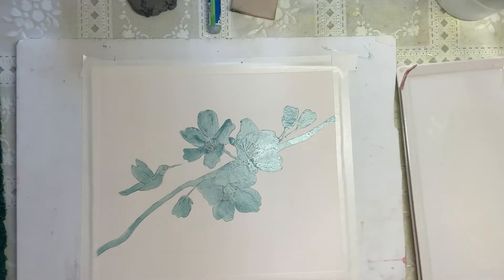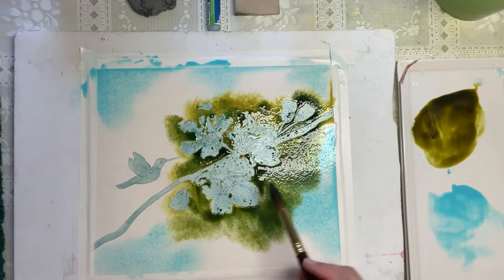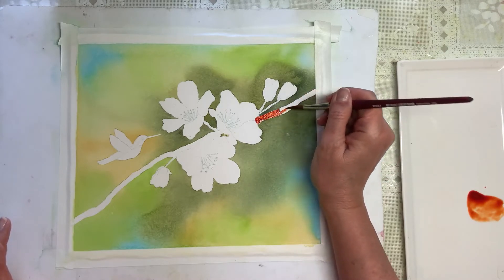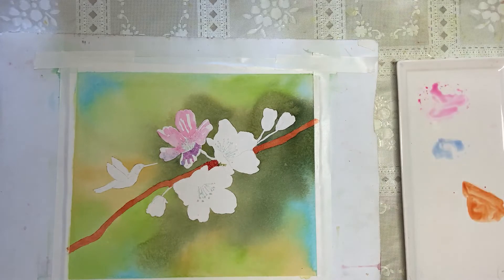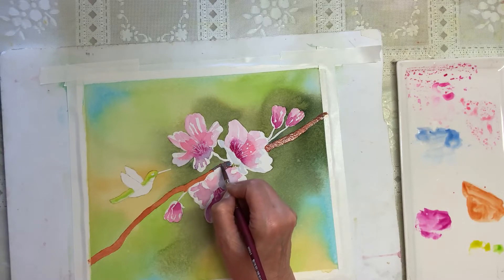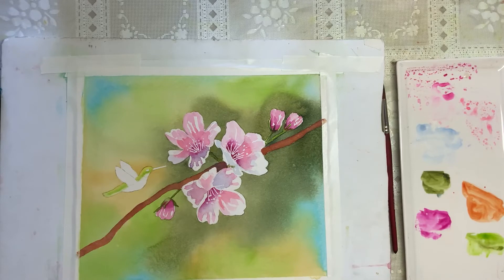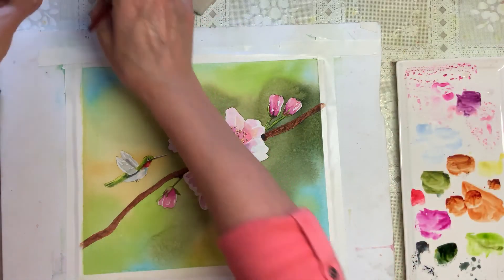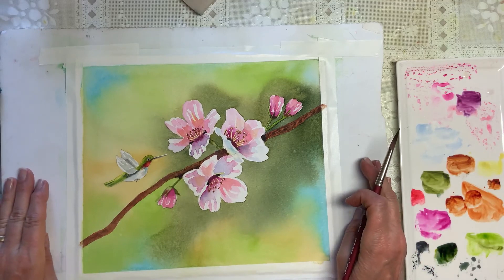Watercolor painting hummingbird and spring blossoms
In this video I demonstrate various masking techniques while painting a hummingbird and spring blossoms.

Dr. Ph. Martin's Bleed proof white